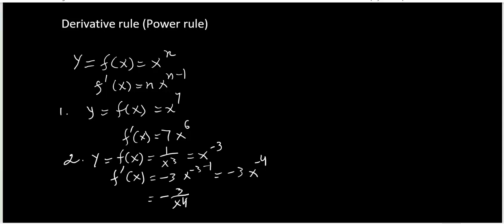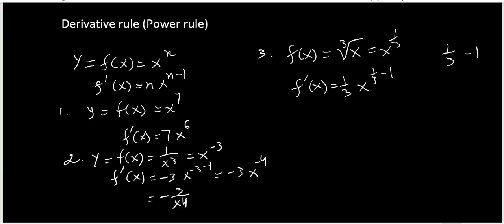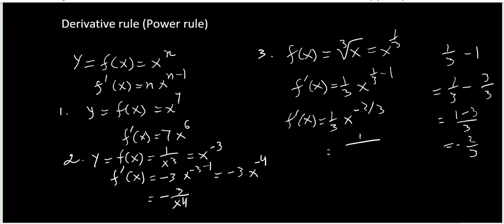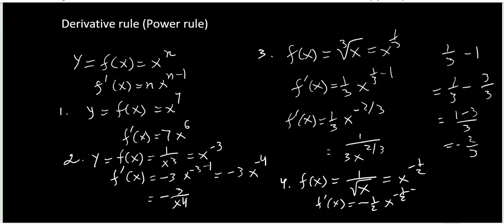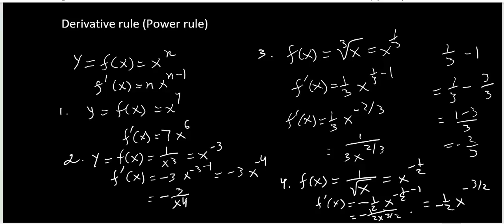210Derivatives52124a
Power rule of derivatives.